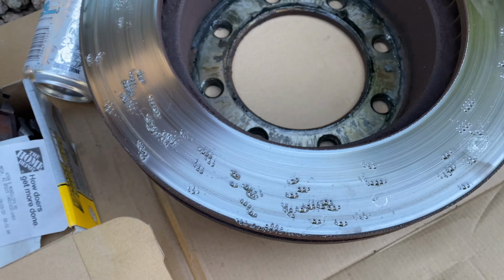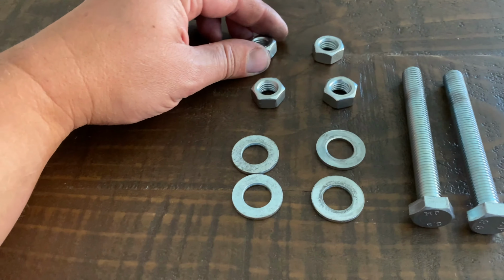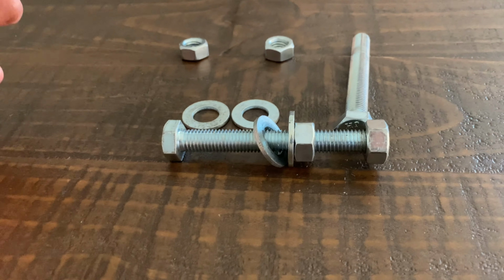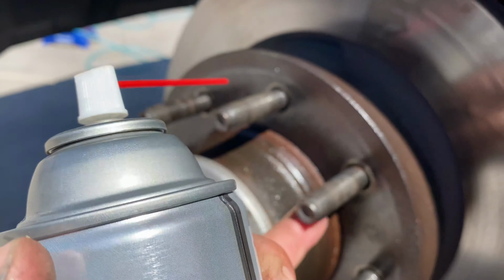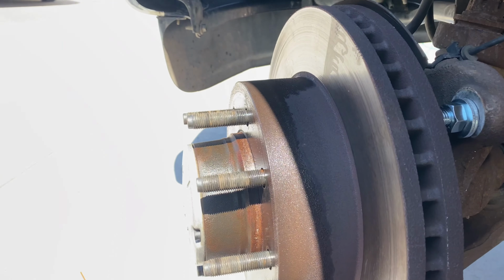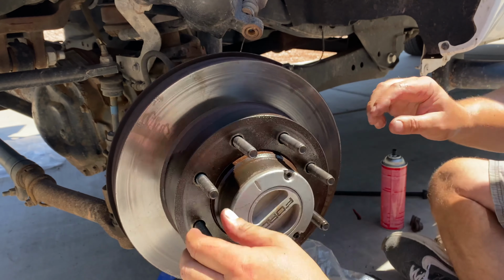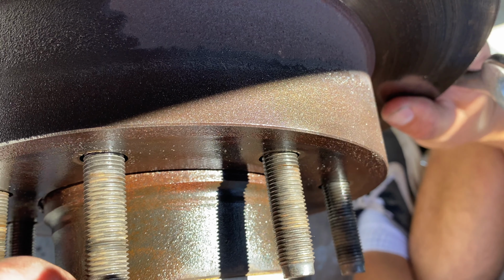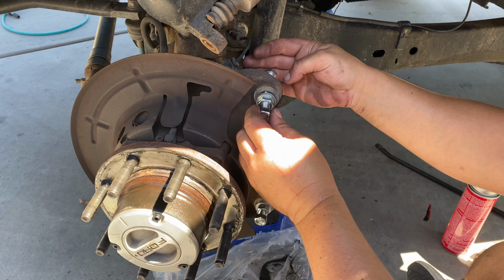How to remove a rusted on brake rotor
Awesome trick for removing a rusted on Brake rotor. I used a large framing hammer for awhile, but this trick is IT!!!